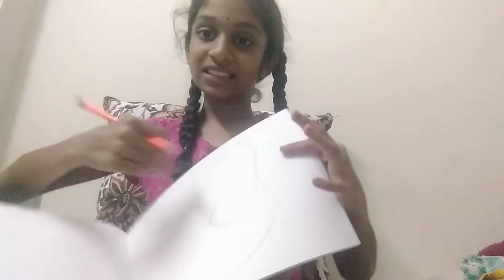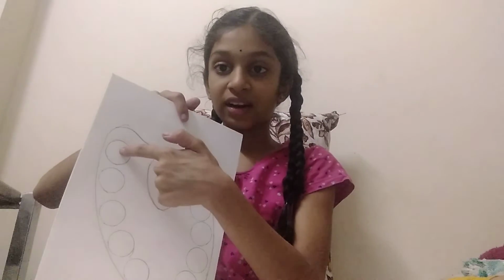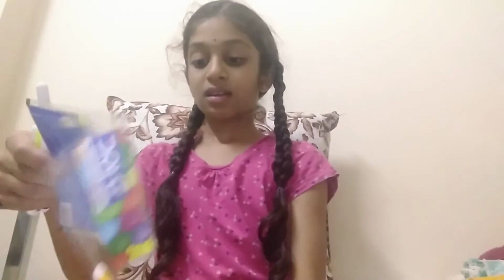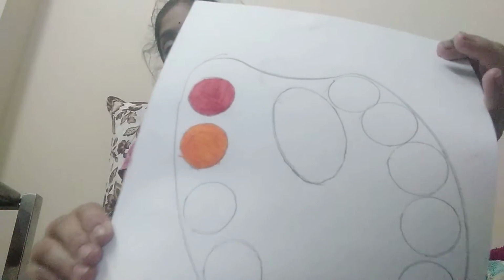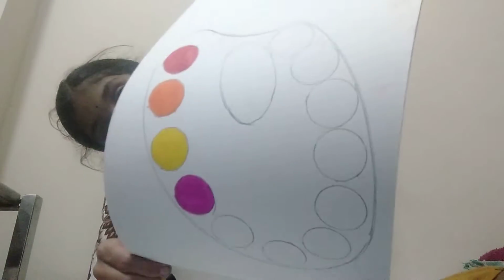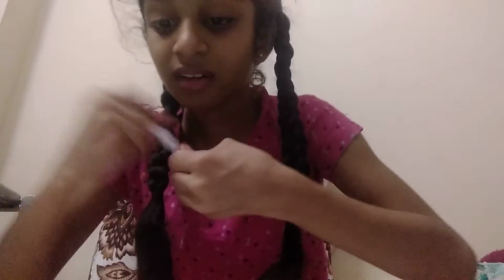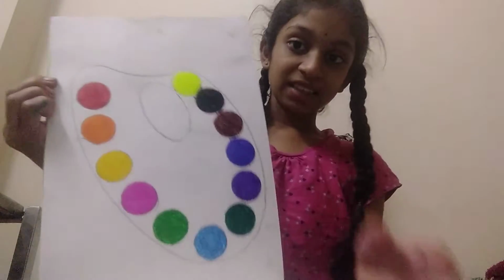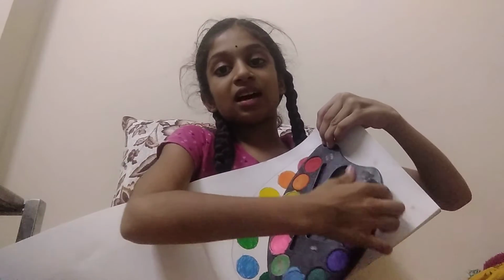Tapasvi art's | palette 🎨 drawing and colouring